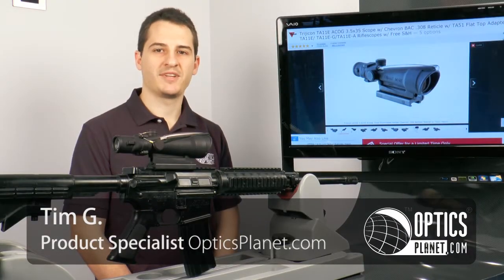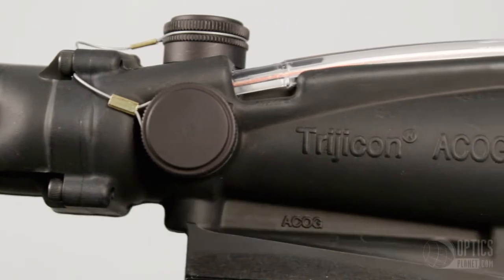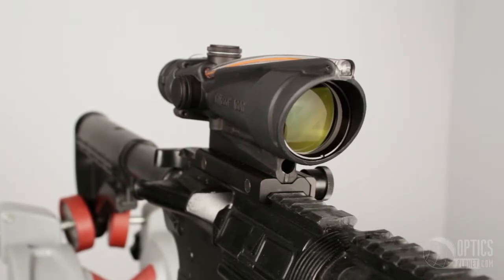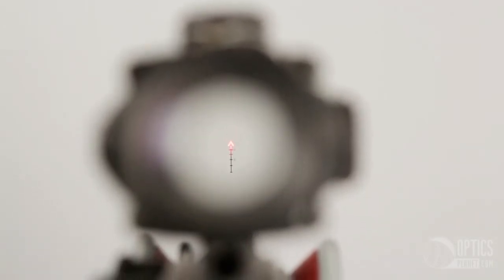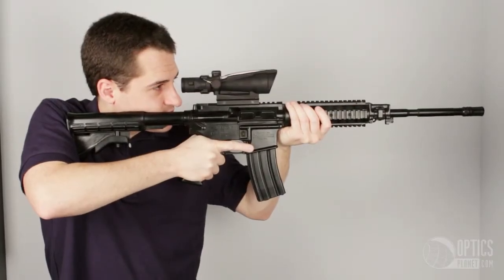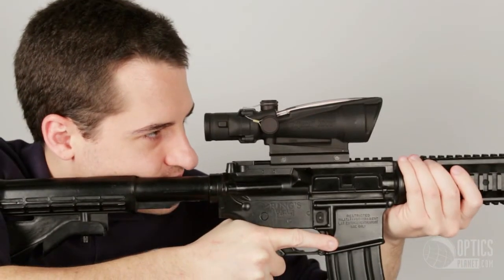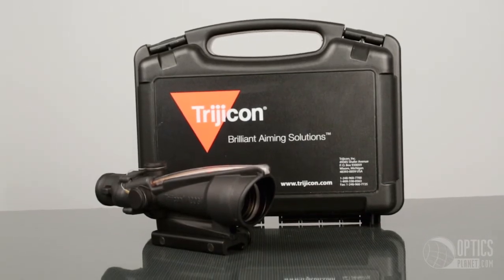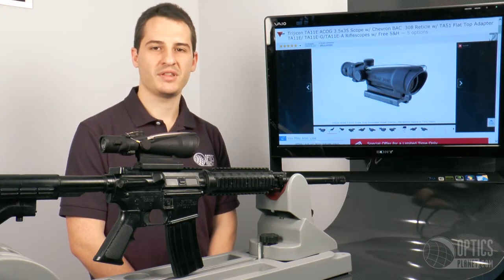Trijicon TA11E ACOG Scope - OpticsPlanet.com Product in Focus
The Trijicon ACOG is among the best possible scope you can get for your flat top rifle. It's strong, durable, and the reticle is powered off fiber optics and tritium, meaning no batteries are necessary and it's always ready to go. It's designed for you to shoot with both eyes open, giving you maximum quickness in target acquisition.

The TA11E ACOG comes with a Chevron reticle available in red, green, or amber and comes mounted on a TA51 mount, so you know it's already straight and ready to go. The Trijicon ACOG is perfect whether you're target shooting or hunting, and is a must have for the avid shooter.